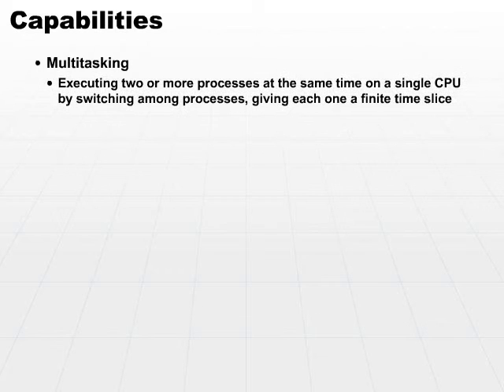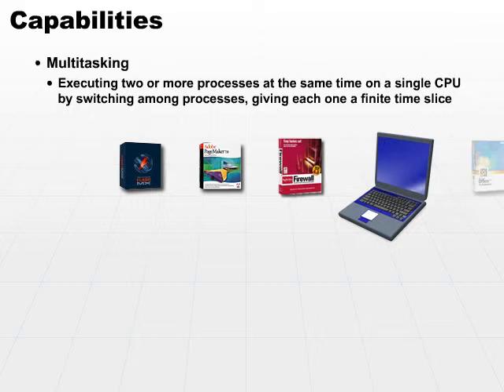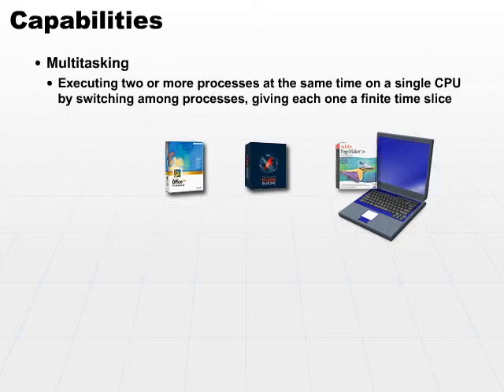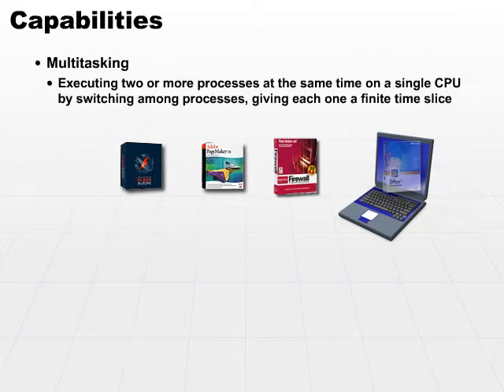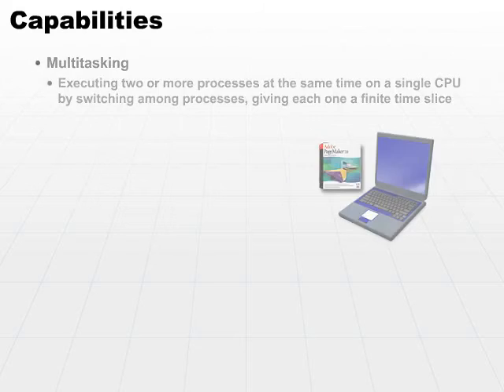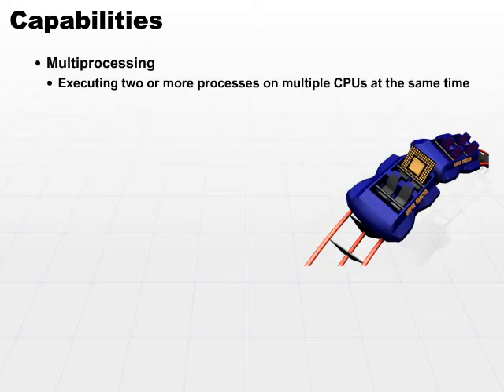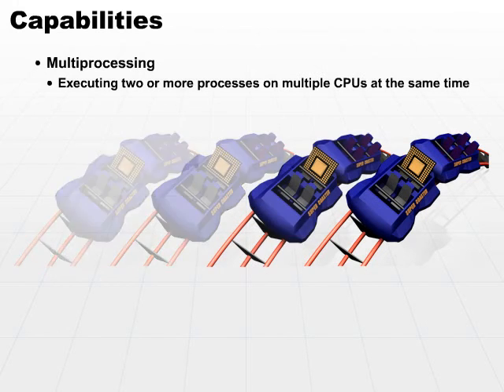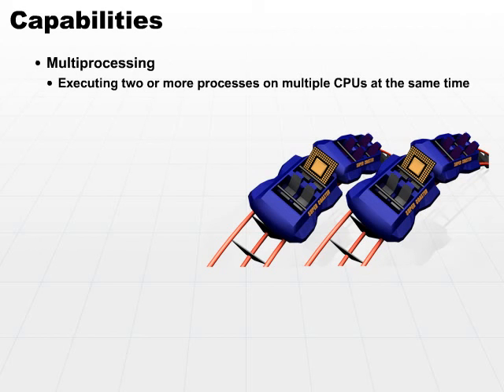10 Capabilities Part1